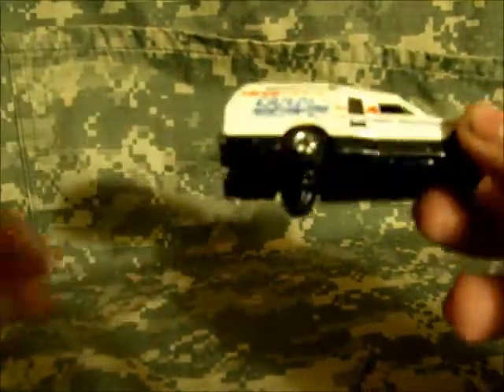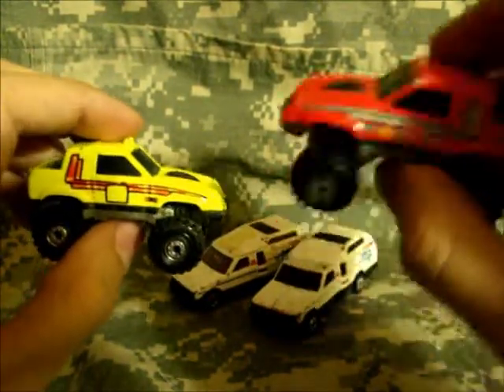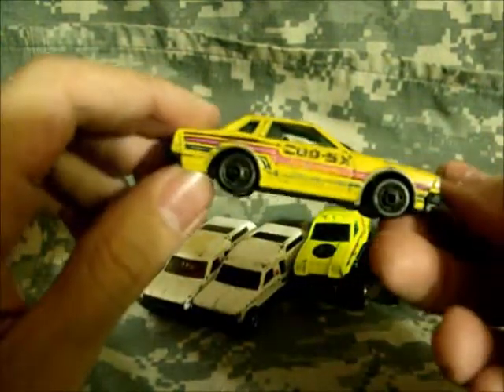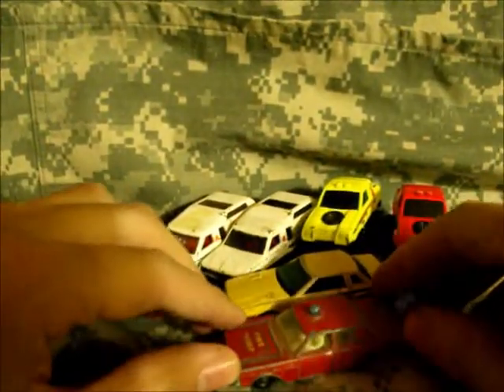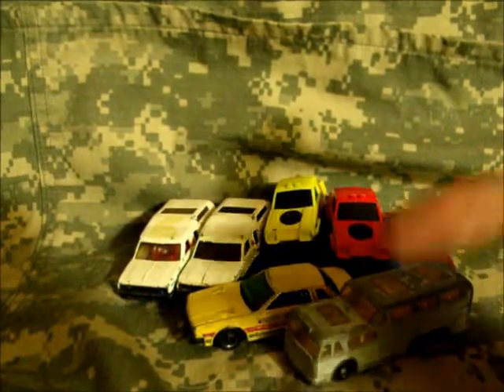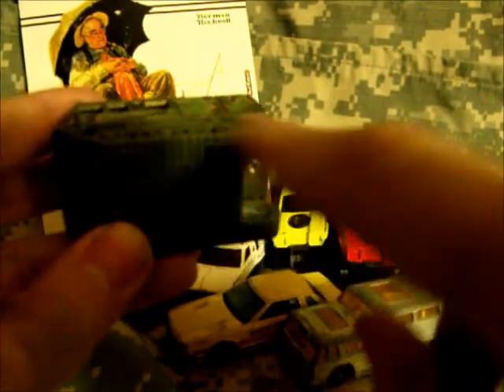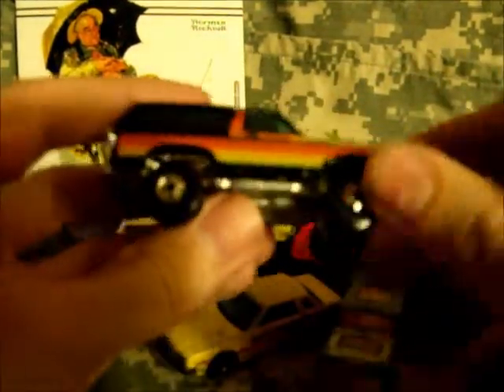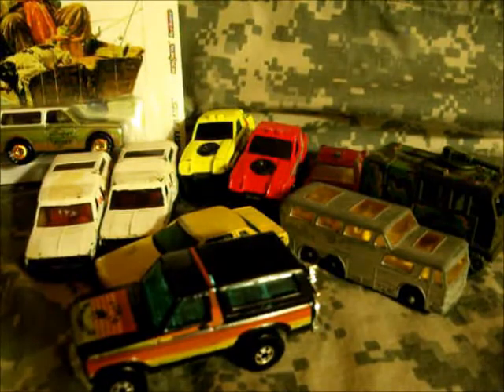hot wheels car show finds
some stuff I picked up on June 29 2012 not too bad i must say